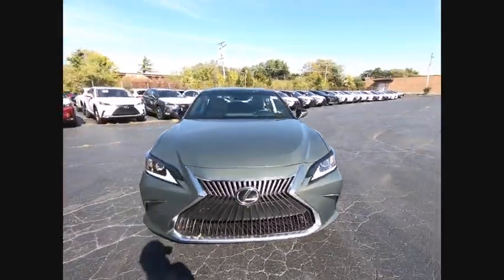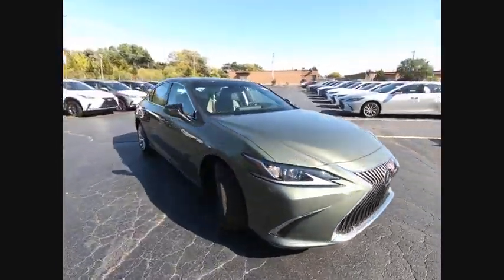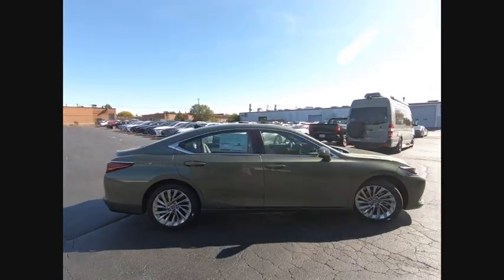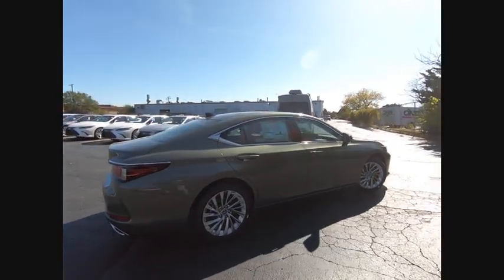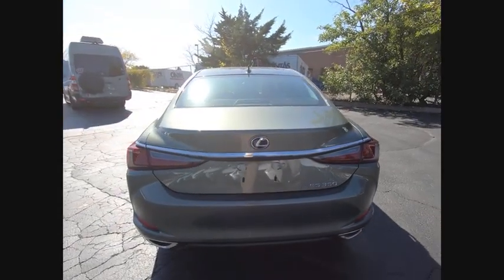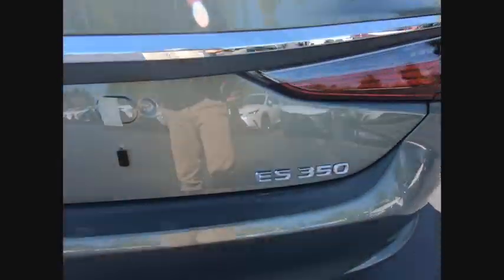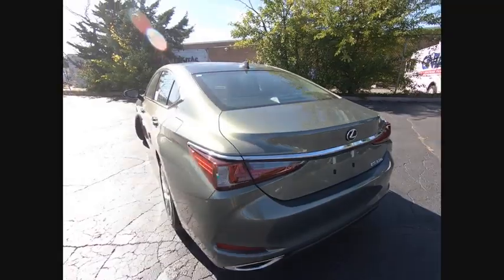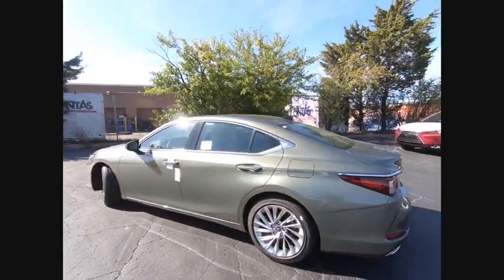2020 Lexus ES 350 Luxury Schaumburg IL 200134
2020 Lexus ES 350 Luxury

Woodfield Lexus
350 E. Golf Rd

Green 2020 Lexus ES 350 Luxury FWD 8-Speed Automatic 3.5L V6 DOHC Dual VVT-i 24V22/33 City/Highway MPG